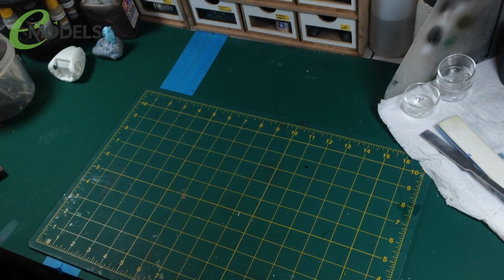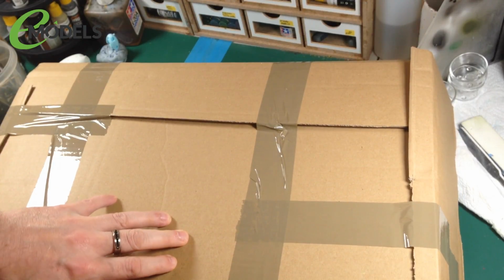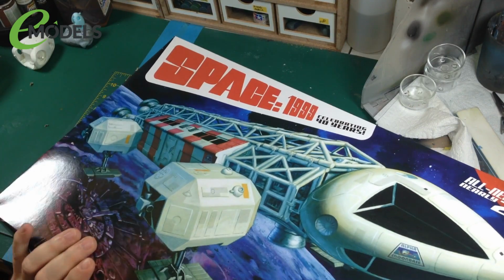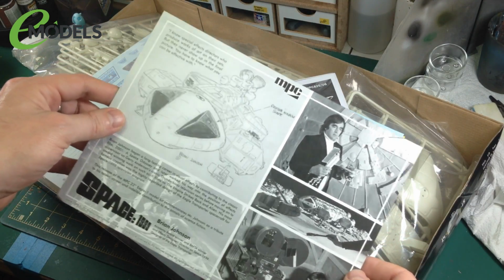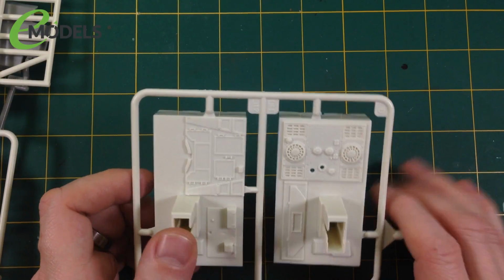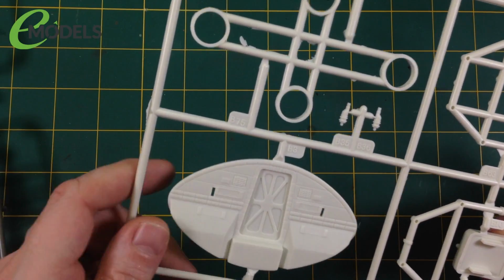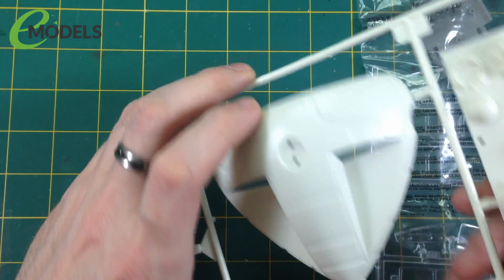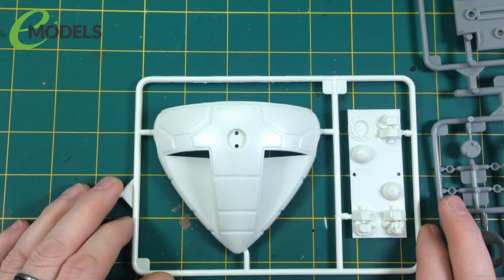MPC 1/48 Space: 1999 Eagle Transporter Special Edition 0: Unboxing & THE PLAN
Hey ho! It is a ways off yet, but here is the unveiling of the next build for eModels.co.uk - MPC's HUEG new 1/48 Eagle Transporter kit from Space: 1999. AWWW YISS! In this episode I crack the box open and discuss what the plan will be.

In the interests of disclosure, this video was filmed who sponsor Modelmaking Guru and the model and some materials were supplied by them.